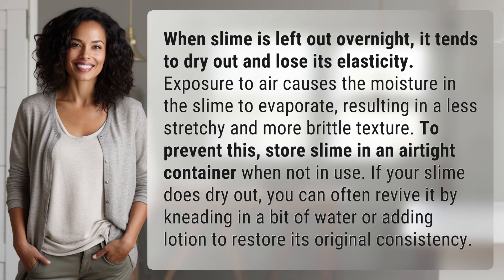What happens to slime when left out overnight?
Watch what happens to slime left out overnight! 👉 Slime Transformation 👉 Discover the surprising changes in slime texture when left out overnight. Learn how to revive dried out slime with simple tips.

Laura S. Harris (2024, May 25.) What happens to slime when left out overnight?
    🌐 AskAbout.video